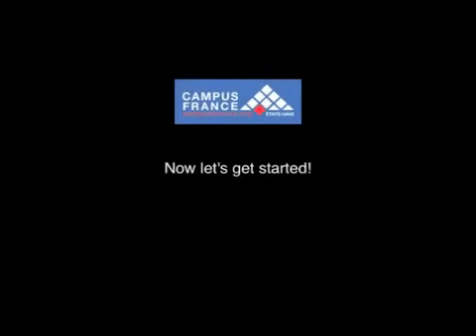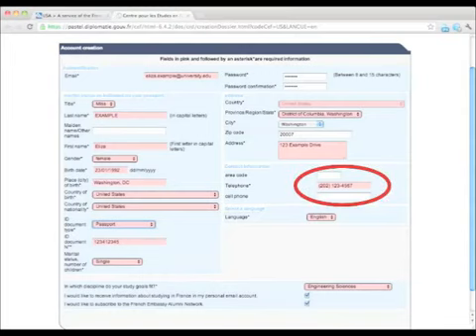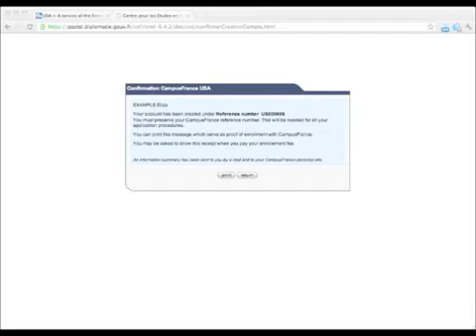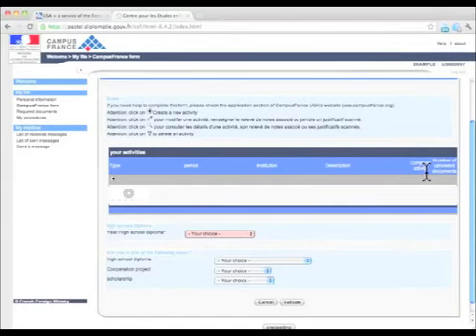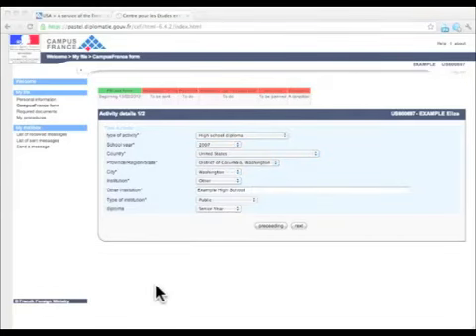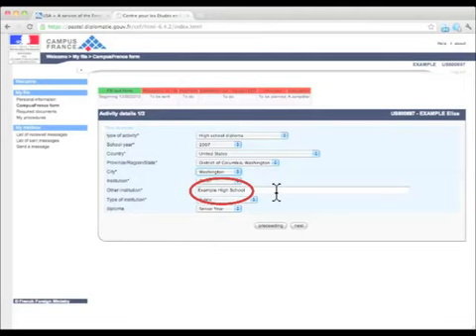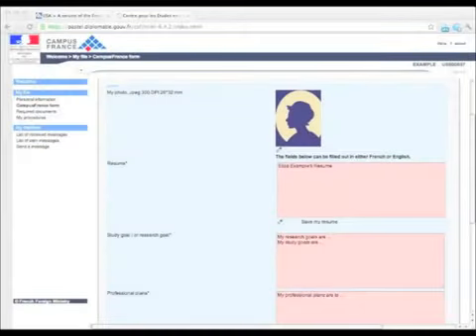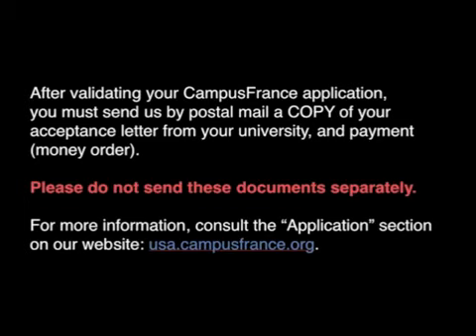Comment créer sa boite Pastel et la remplir (ENGLISH VERSION) ?